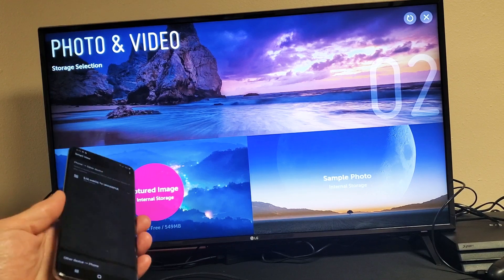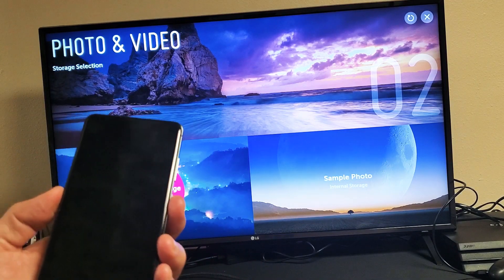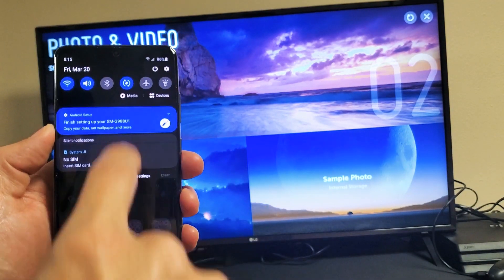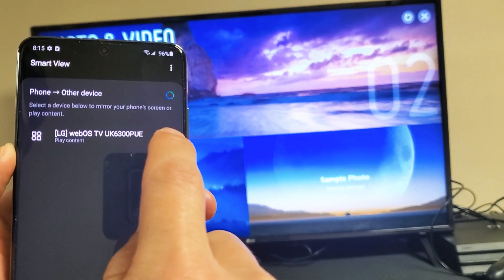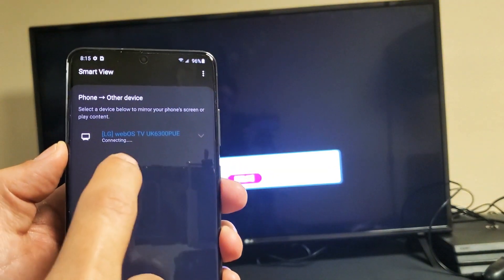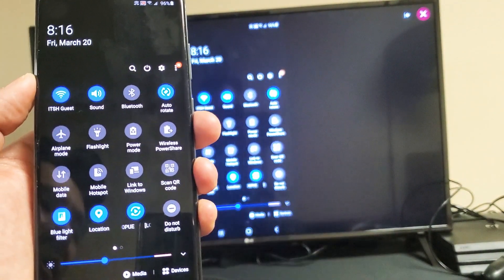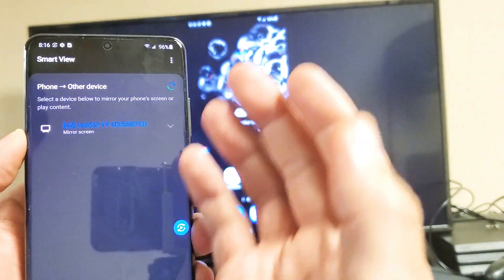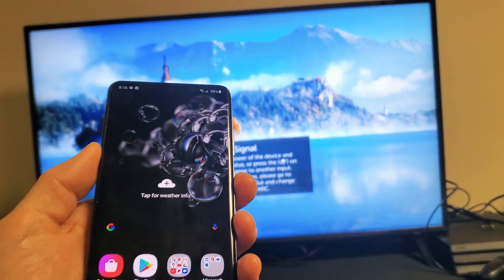Trying to SmartView Screen Mirror but Getting "Photo & Video (Play Content) on Galaxy Phone?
I show you how change between smartview Screen Mirror and Play Content (Photo & Video) on Samsung phones that has smartview function. I making this video cause i saw a comment on on eof my videos asking about this but i cannot find that comment now.